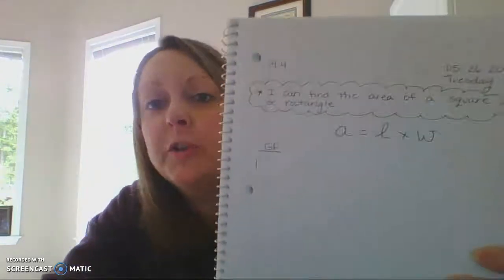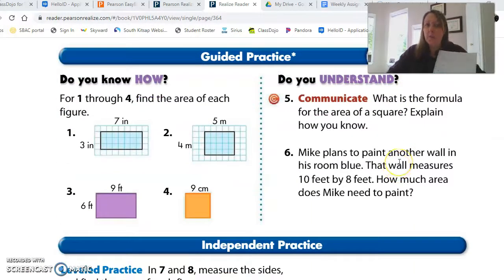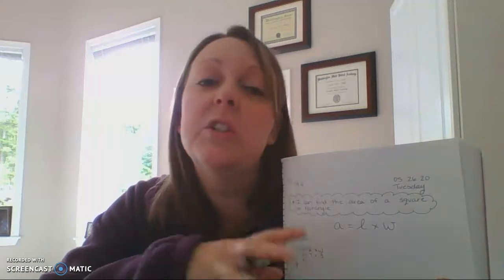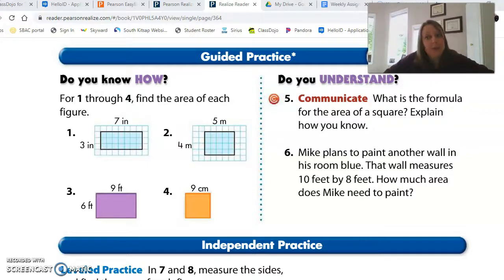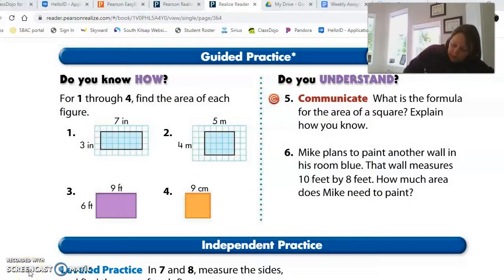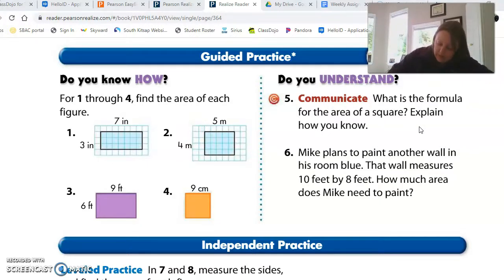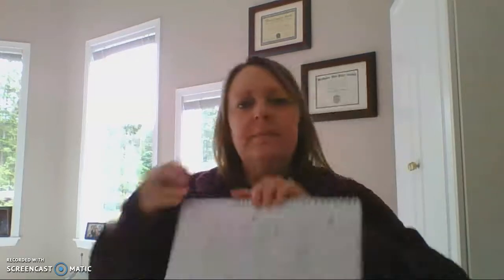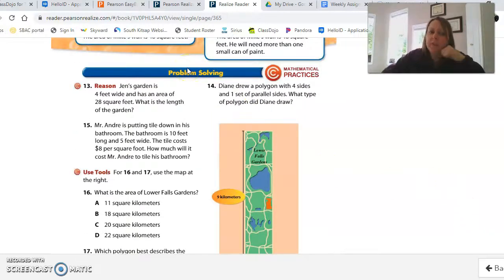Guided Practice 14-4